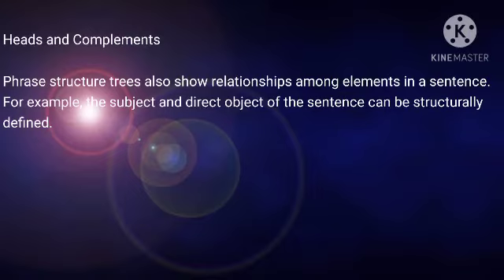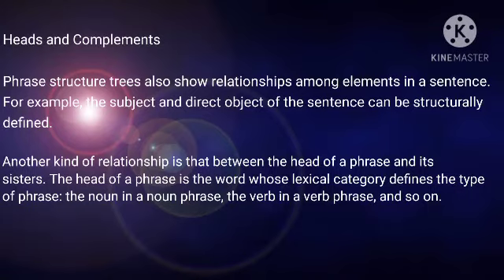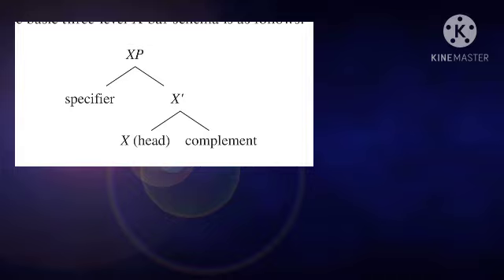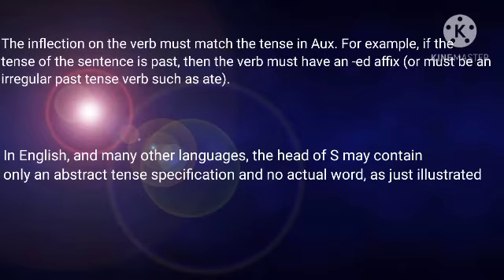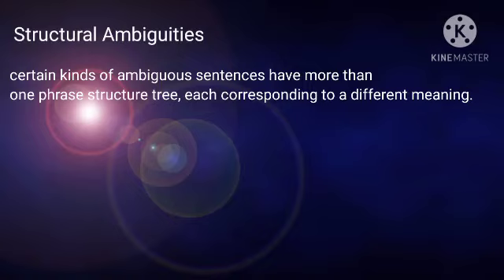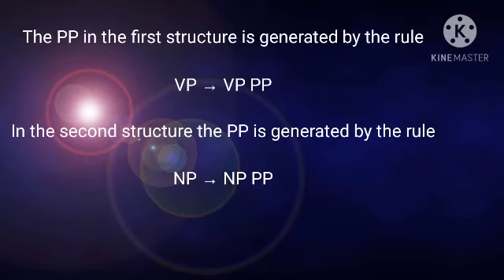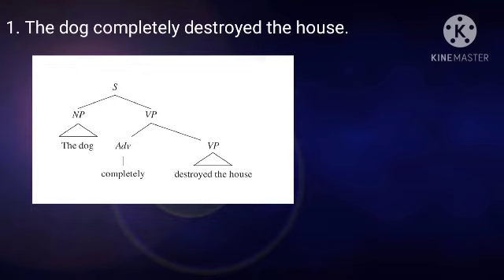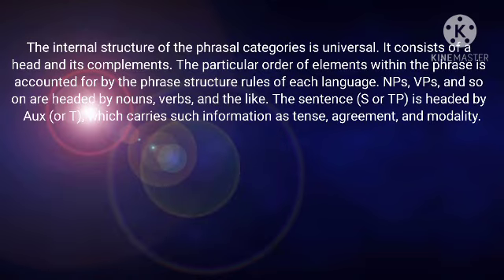Syntax C, Head and Complements